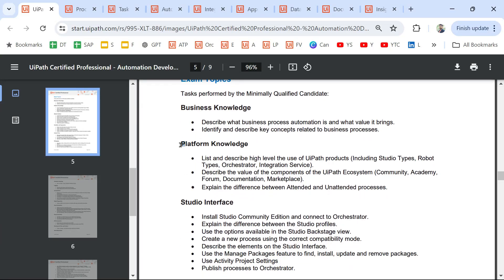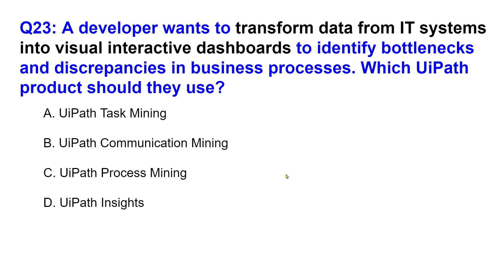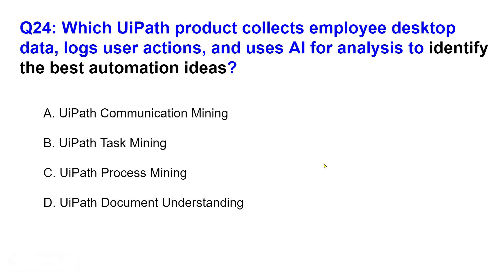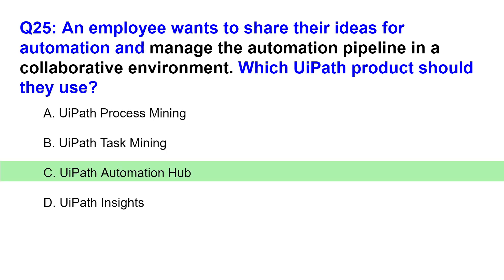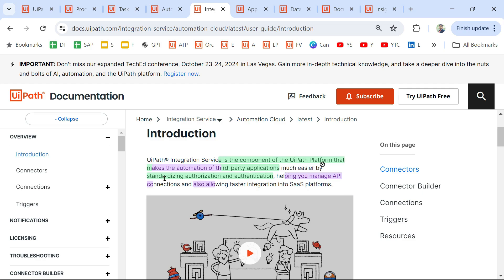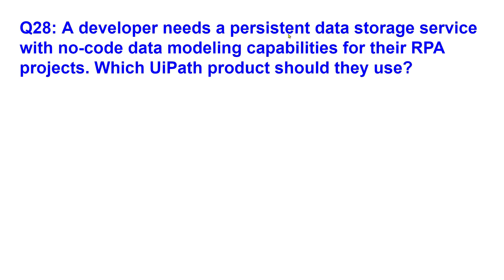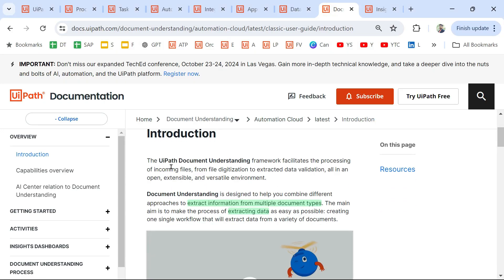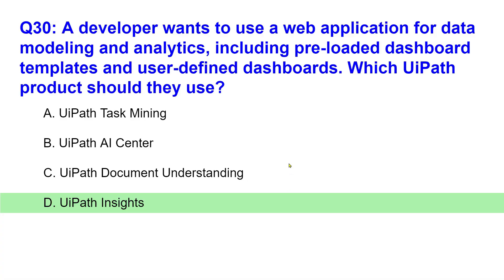UiPath Platform Products | Q&A on Products of UiPath Platform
In this video, you will test your knowledge on UiPath platform products. We'll cover questions on Process Mining, Task Mining, Automation Hub, Insights, UiPath Apps, Integration Service, and more. Challenge yourself and see how well you understand UiPath’s suite of tools and their applications.